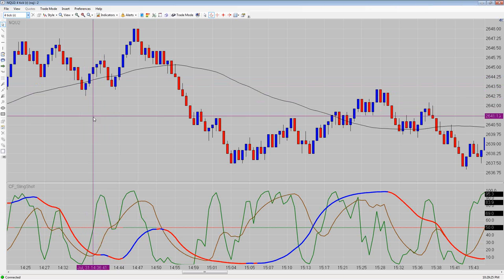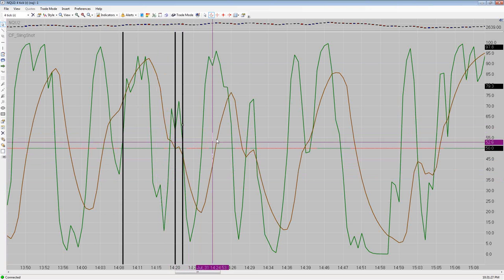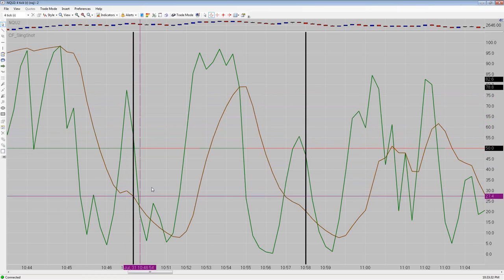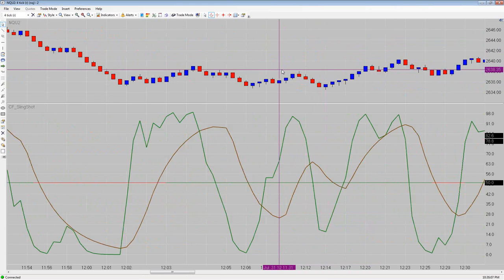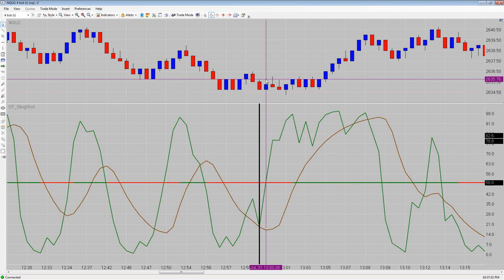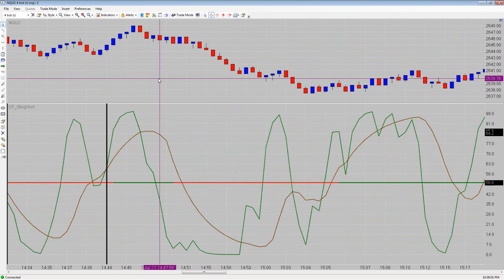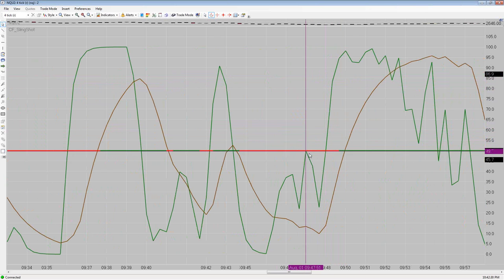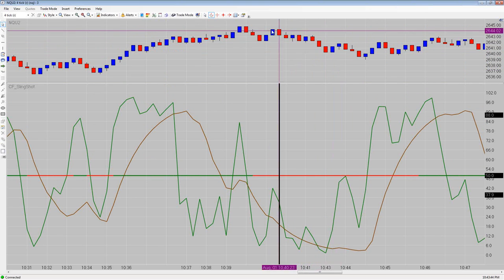Trading The Nasdaq (NQ) With CFRN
Like trading the Nasdaq Emini Futures? Just getting started as an Emini Futures Trader? Use our Charts, Data and Indicators for 1 Full Week - No Credit Card Required! Live training in live markets with real money.